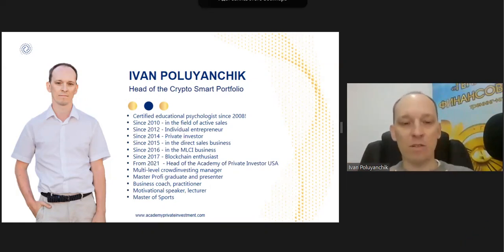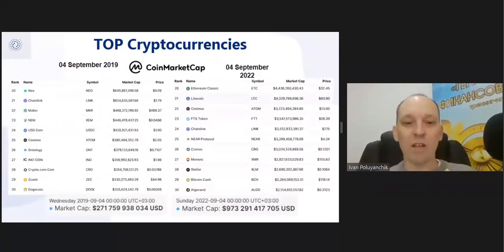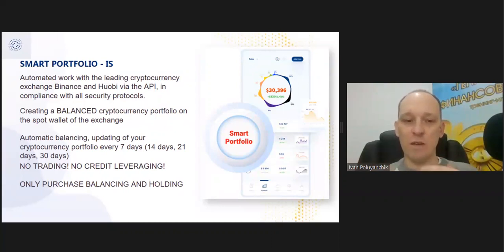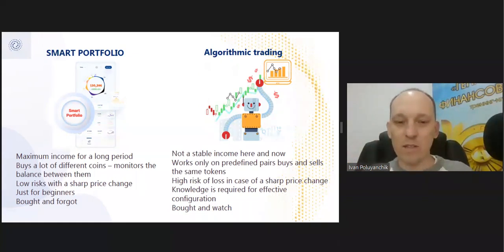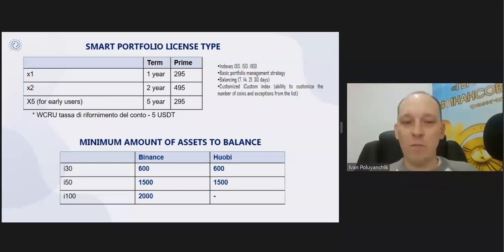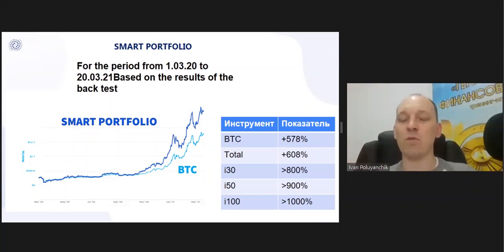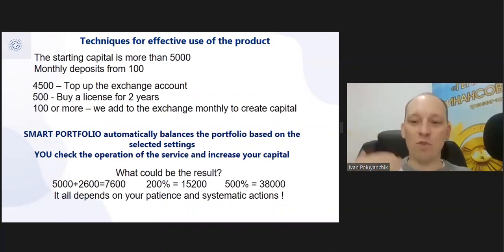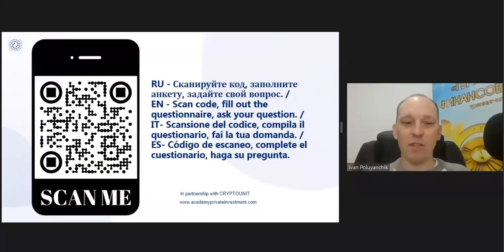EN Smart Portfolio (21.09.2022)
00:00 Smart Portfolio presentation plan, speaker Ivan Poluyanchik
01:00 Top 10 crypto-currencies
11:50 What is Smart Portfolio?
21:15 Comparison of Smart Portfolio and Algorithmic trading
28:20 Smart Portfolio cost
34:00 Procedure for those who decide to purchase a Smart Portfolio
44:50 Techniques for effective use of the Smart Portfolio product
51:45 Bonus plan: premium accrual plan
54:35 How do I make a purchase?
56:40 Q&A